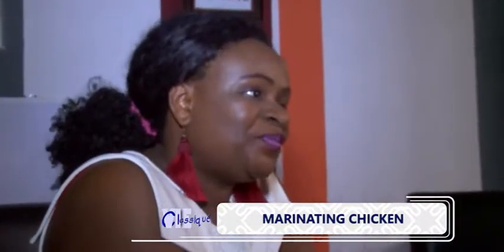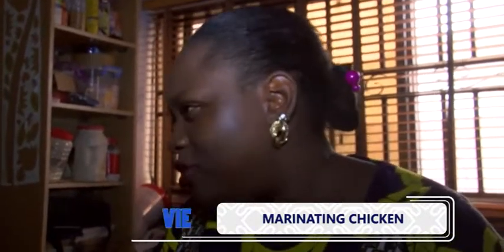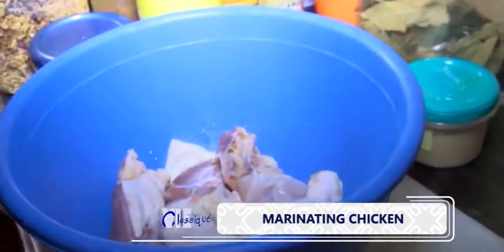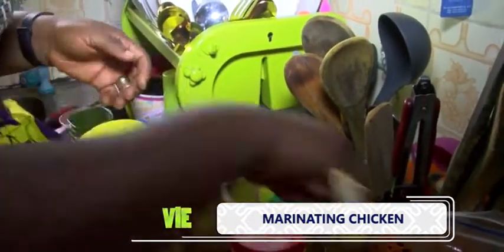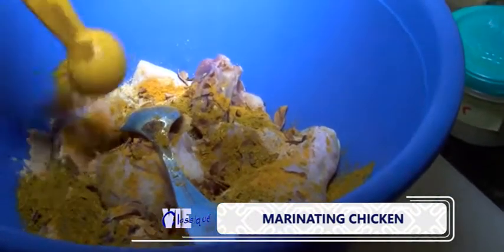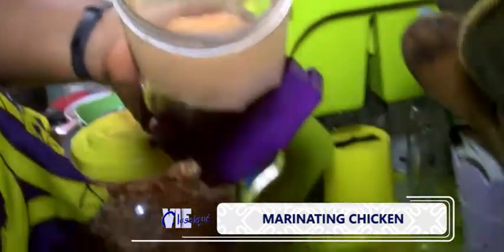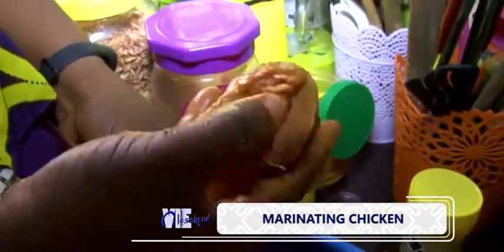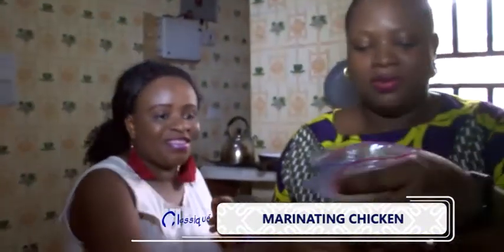How to Marinate Chicken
Chef Ann teaches us how to marinate chicken on Cuisine Extra (Vie Classique).